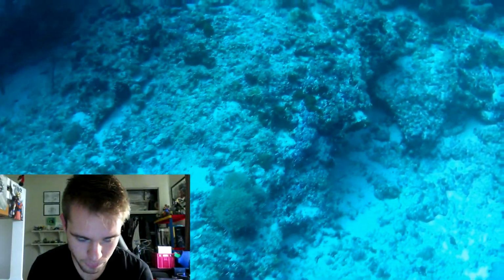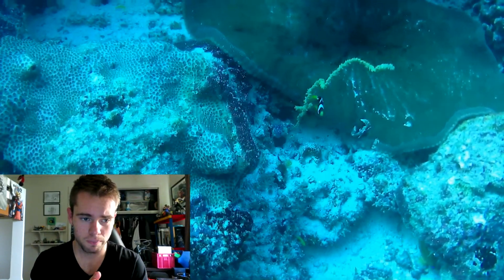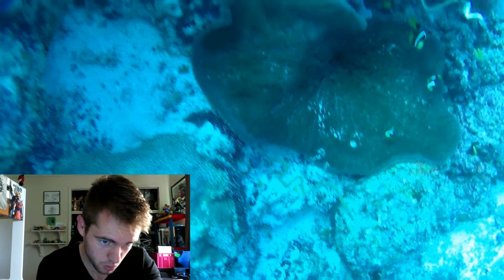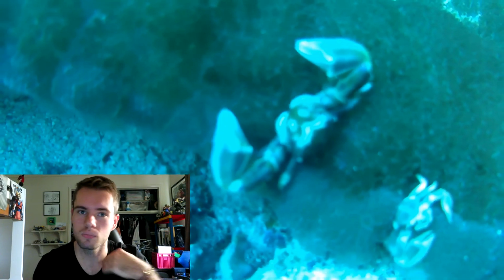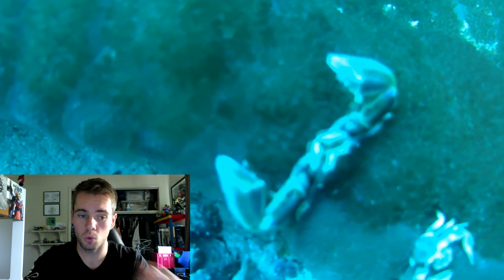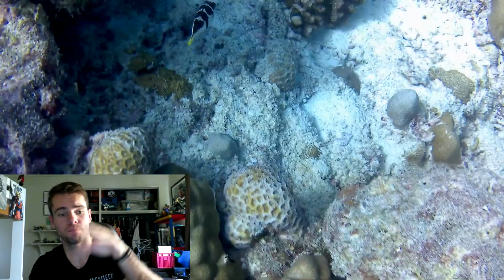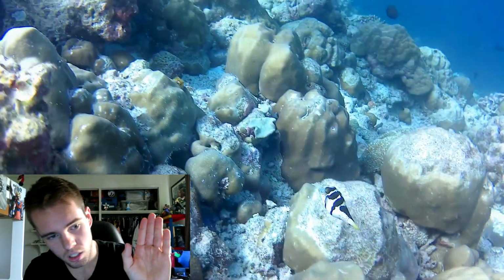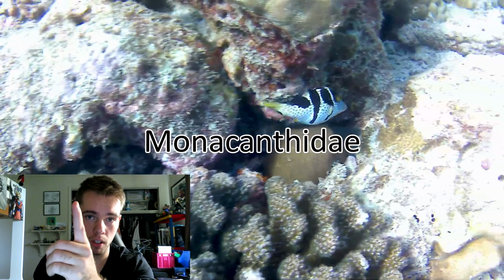FloppyDugong Vlogs || Maldives Trip Day Fourteen - FIRST DIVE ON MAALHOS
We finally went for a dive on Maalhos and it was amazing. Water was warm and clear, oceanic wildlife was booming and the fun was nonstop. Hope you ENJOY!

Gorilla Pod